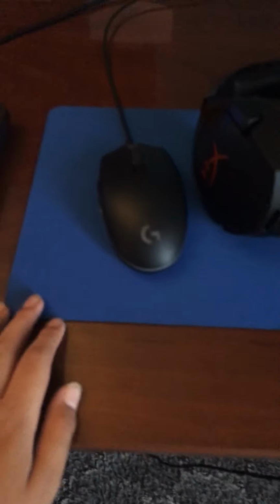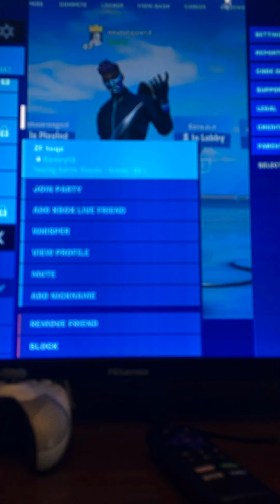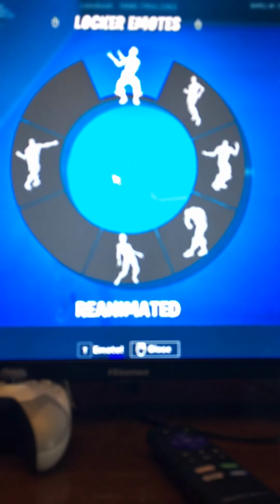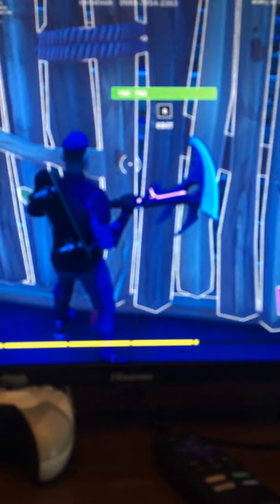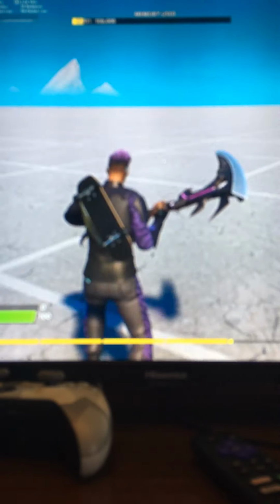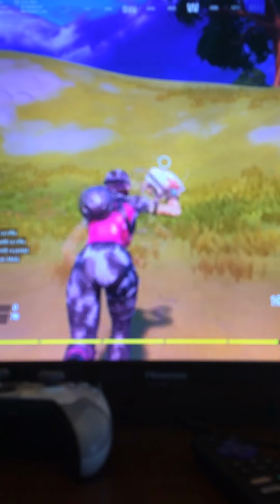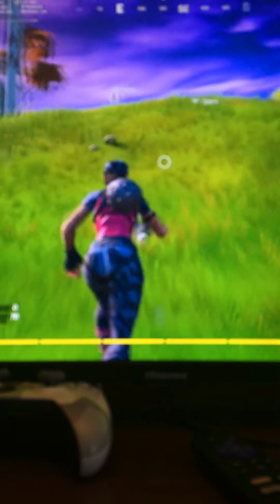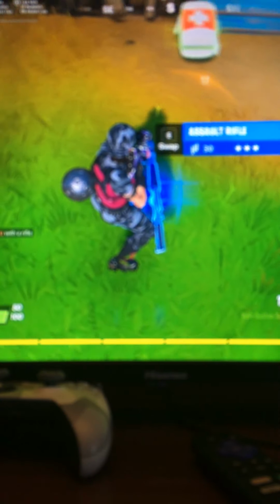August 1, 2020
New room